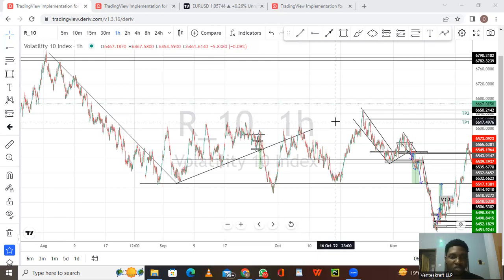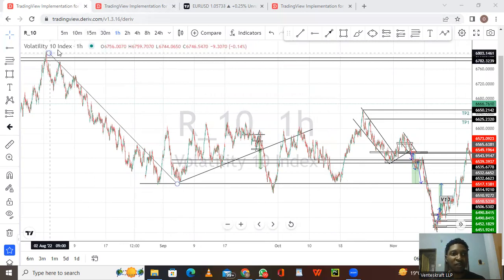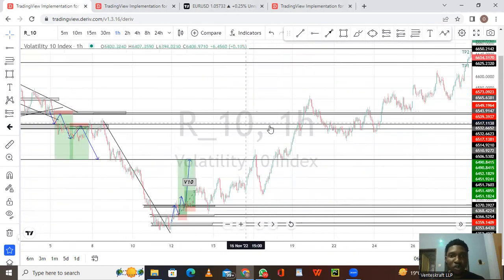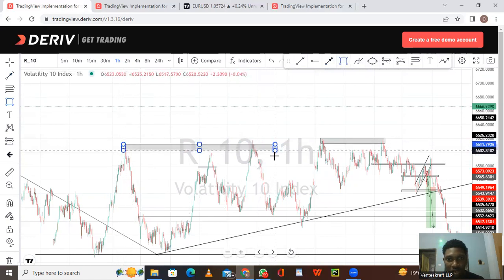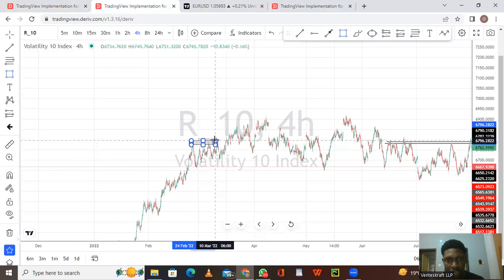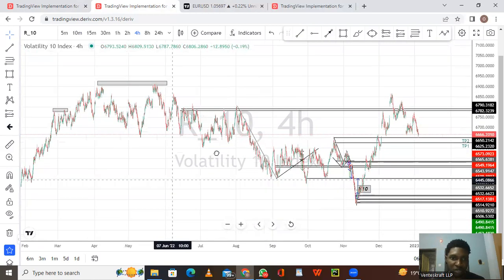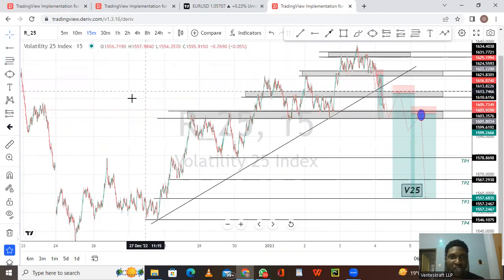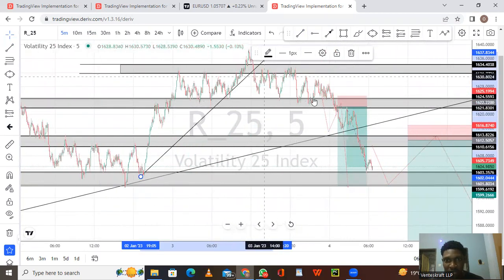Market Structure and fractal nature of the market.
This video will provide you a detailed guide on price action; specifically using market structure and fractal nature of the market.